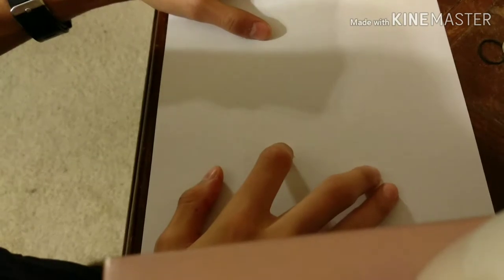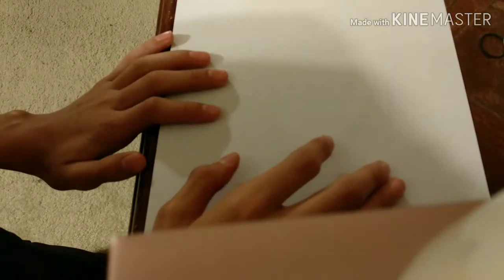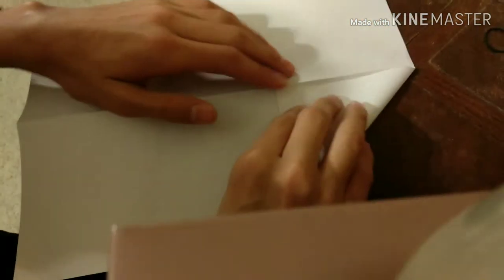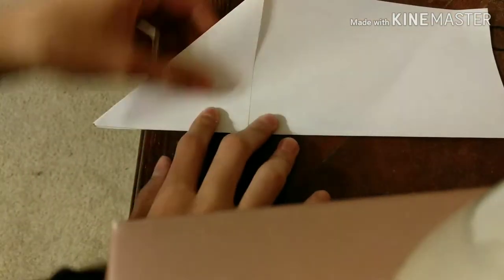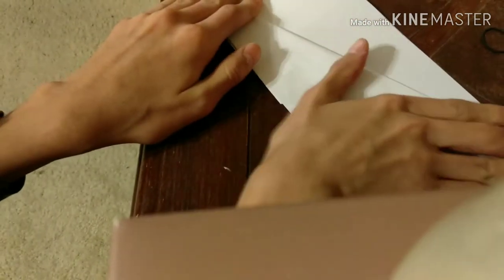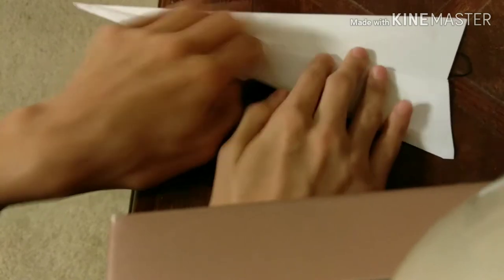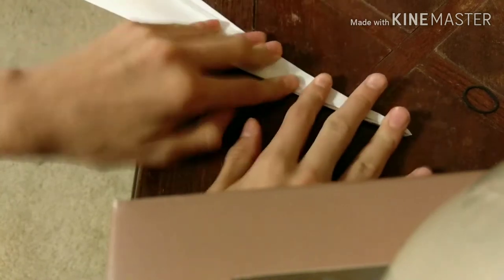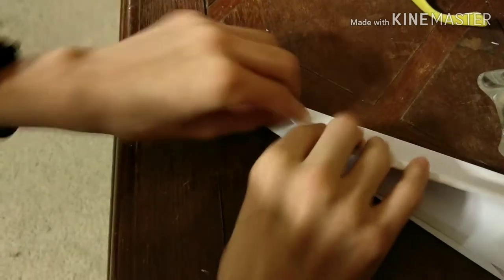How To Make A Paper Airplane That Flies Far